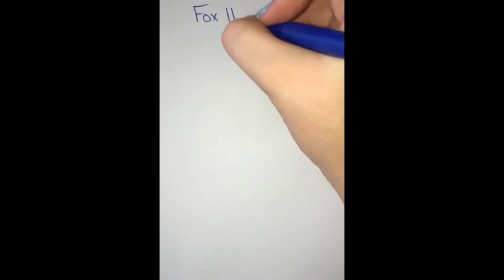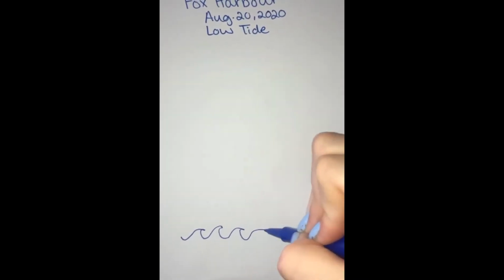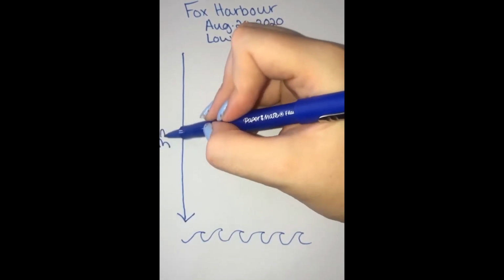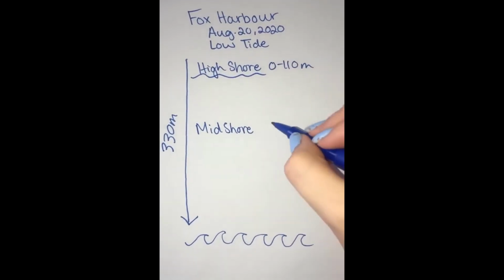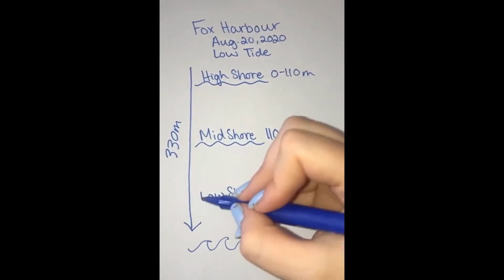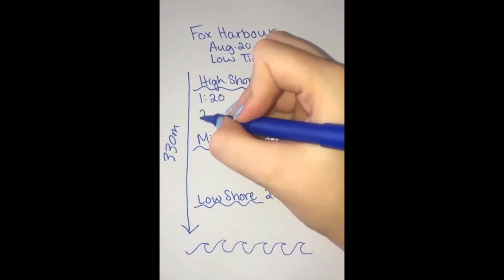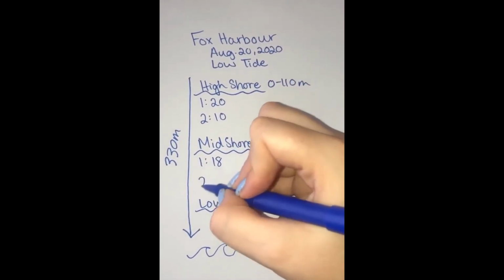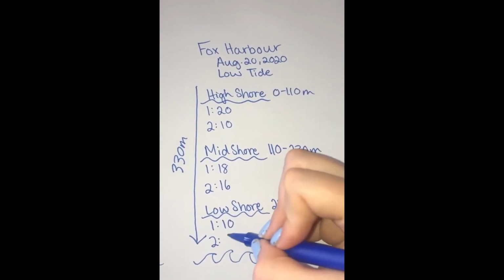Seaside student Field Project - Fox Harbour Nova Scotia Tidal Pools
Field assignment for Biology 3664 Intertidal Ecology & Diversity

Fox Harbour Nova Scotia Tidal Pools - abundancy of hermit crab species between tidal pools of 3 intertidal zones (high,mid,low)
Sample sizes are too small for scientific requirement and significance, data is summarized for project requirements